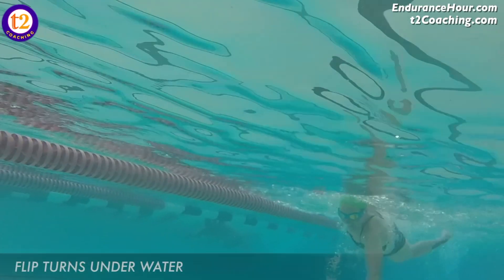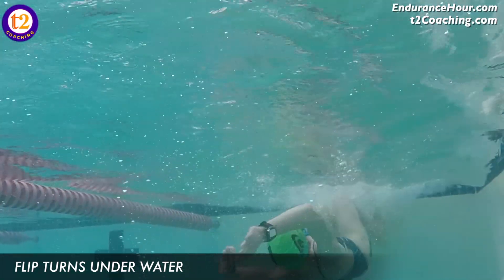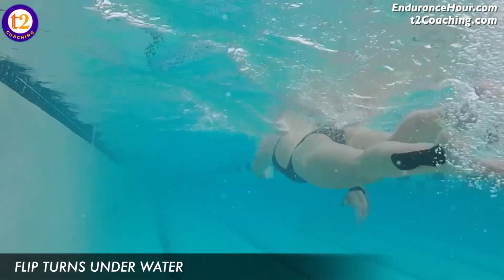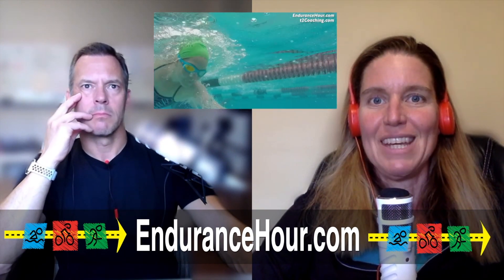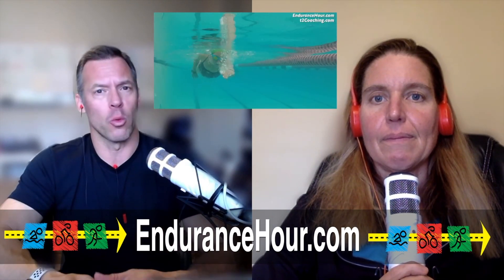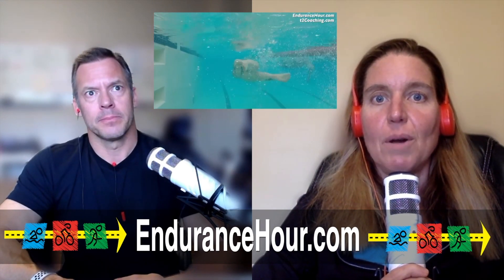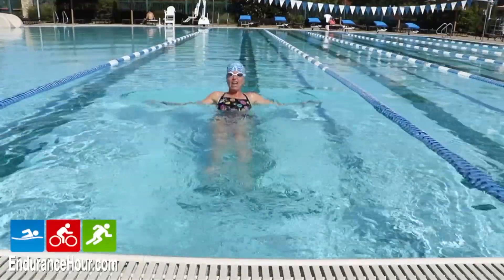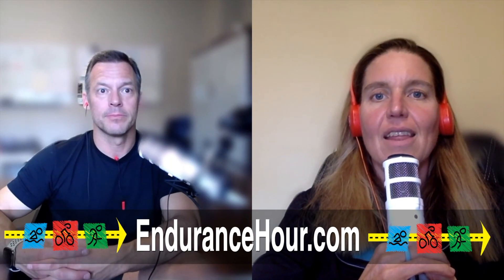Should Triathletes Learn Flip Turns with Kona Coach Wendy Mader